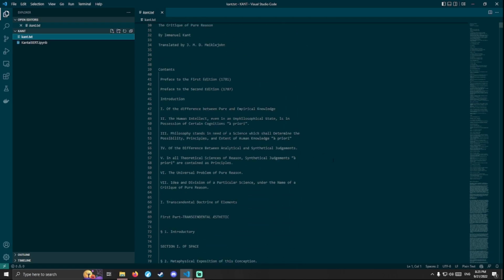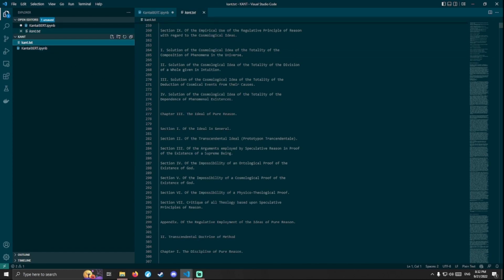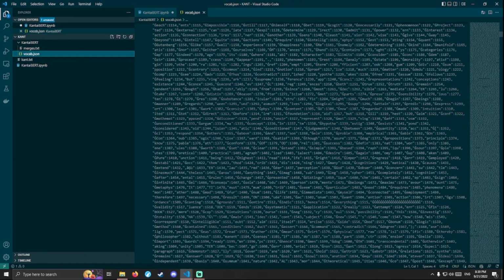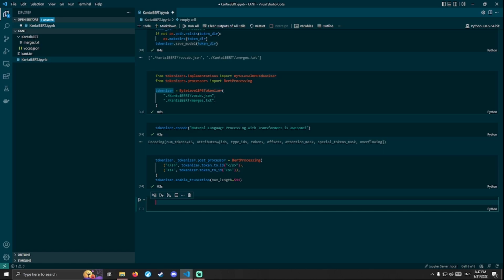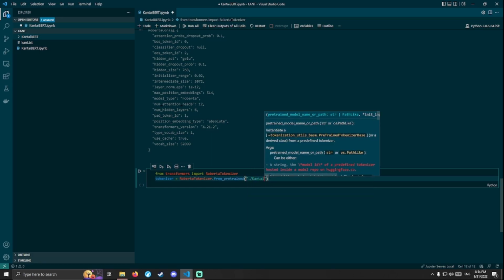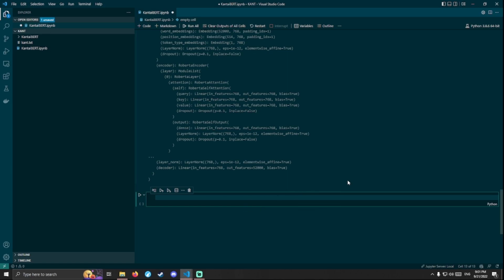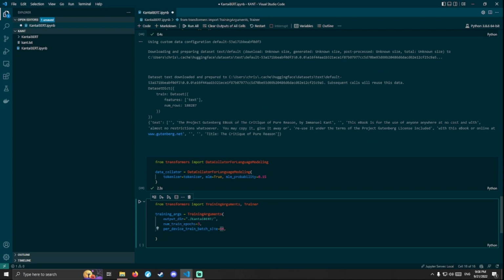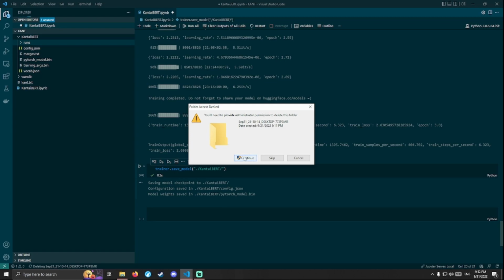Transformers Encoders: How To Make Your Own (And Why You Should)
Build your own Masked Language Model using BERT (RoBERTA)

Learn about training a custom tokenizer and making sure it works with your model. Create custom functions for tokenizing your chosen text (for us it's the entire works of Emmanuel Kant). Fine-tune and transfer learn your model for a downstream task afterwards!

One thing this includes that I haven't seen anywhere else is a guide on how to actually load your models after saving them, that used to be a lot harder and it bothers me when I see tutorials that don't include that.